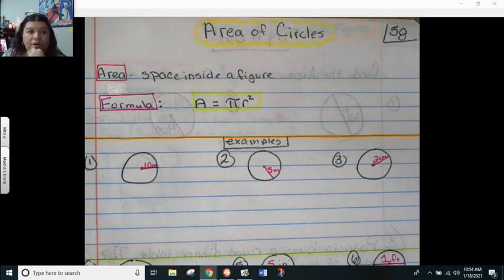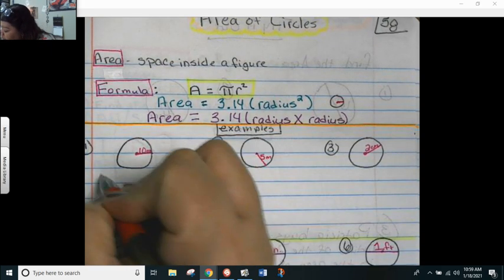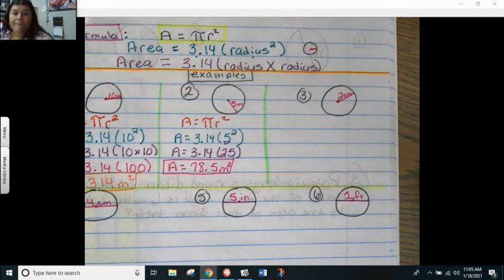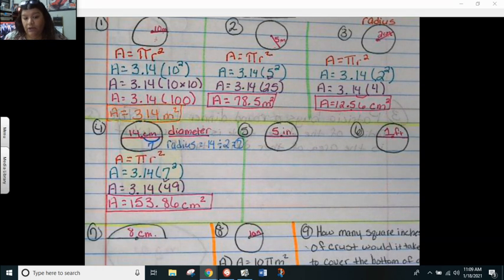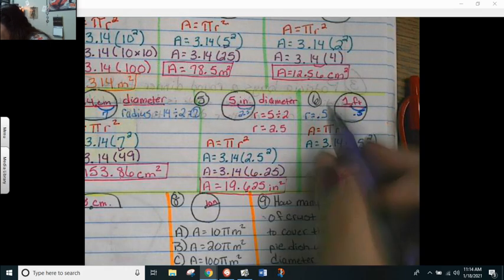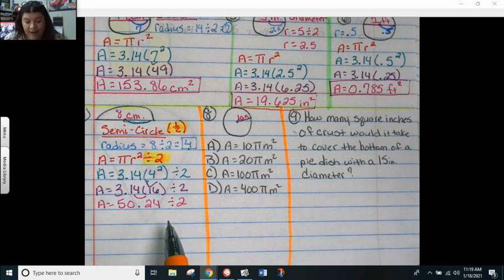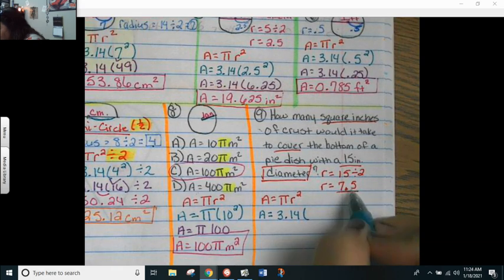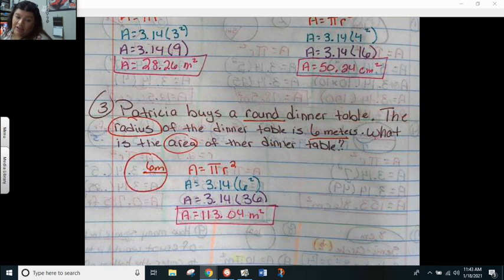Area of Circles